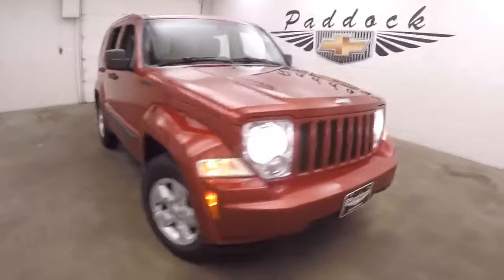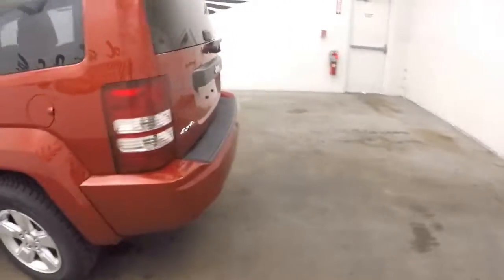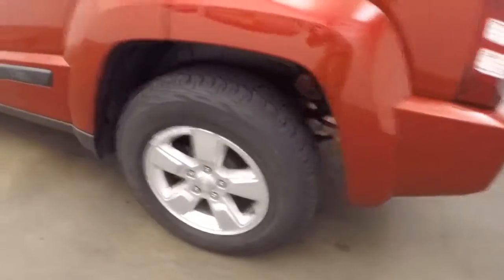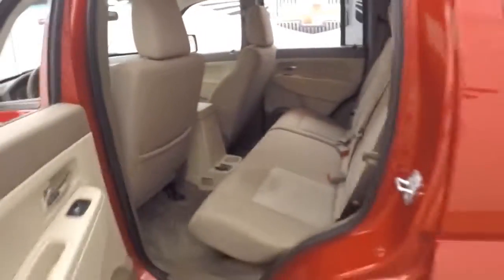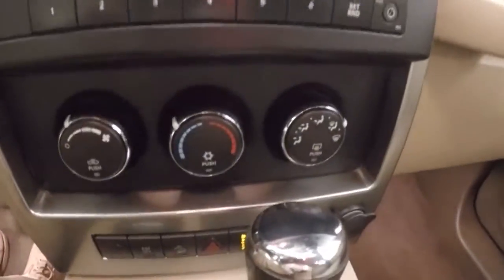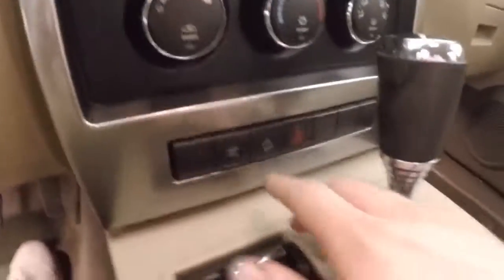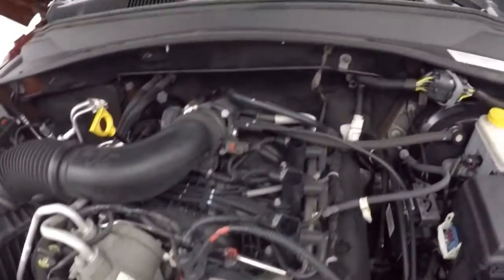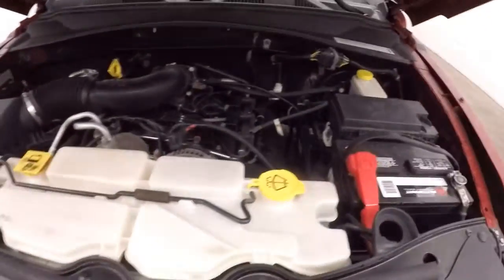71593A Used Jeep Liberty